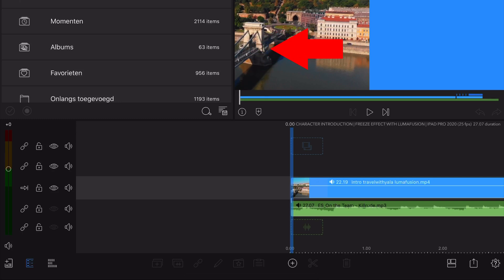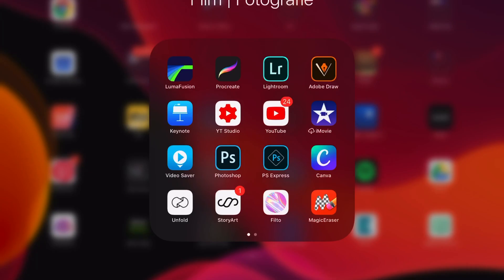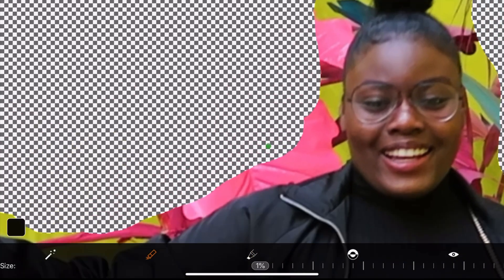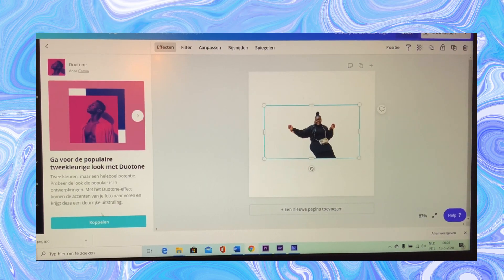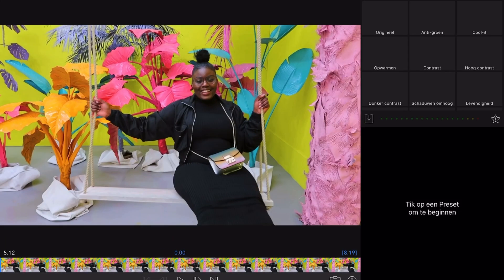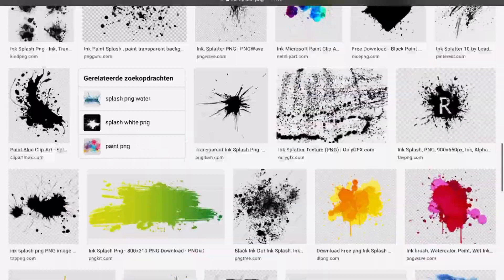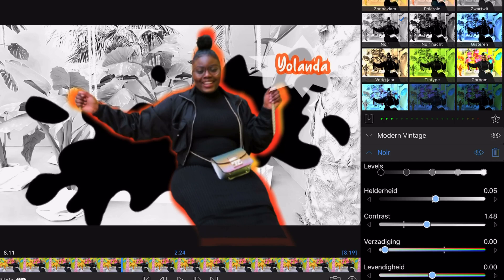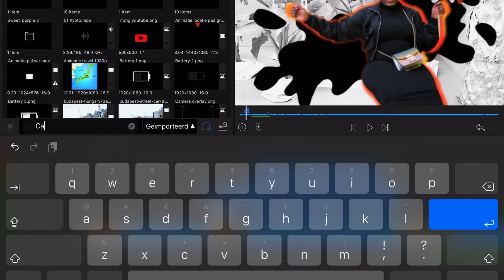CHARACTER INTRODUCTION | FREEZE EFFECT WITH LUMAFUSION | IPAD PRO 2020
LumaFusion tutorial: create the character introduction effect. How to make YouTube intro!

🕕🕓TIMESTAMPS🕗🕠
0:00 Promo LumaFusion
0:37 Start tutorial Lumafusion
1:12 Magic Eraser app - How to erase background
2:33 Canva - How to outerglow effect
3:21 How to make a character introduction | Freeze effect
6:00 How to outline with Procreate
6:38 The final result

I love to read your response or support by a like! See you in my next tutorial/travel vlog ♡

◉ All editing is done inside LumaFusion with the Ipad pro 2020
iPad Pro

◉ Tools I used making this video
LumaFusion
Magic eraser app

♡ Have you seen my latest vlog in the most romantic cities in the world Budapest

If you need music for your videos, Epidemic is simply the best in the business and easy to use

♡ Camera Gear ↓↓↓
Canon mark G7 II

♡ Video Editing Gear ↓↓↓
iPad Pro